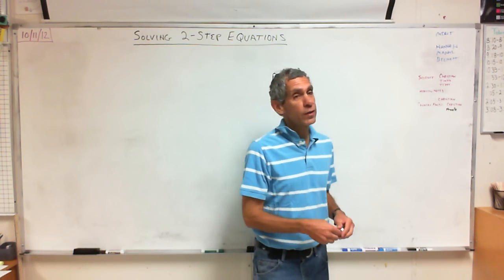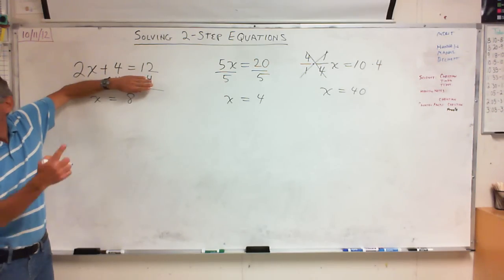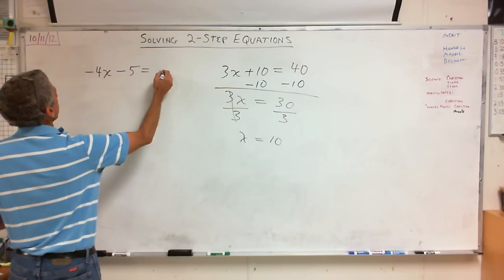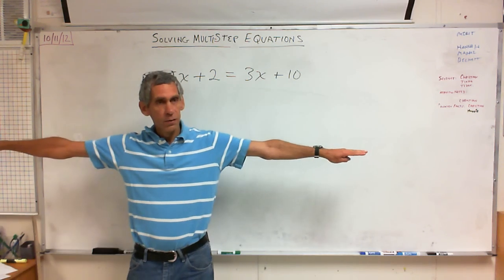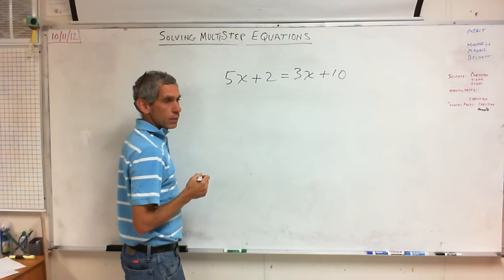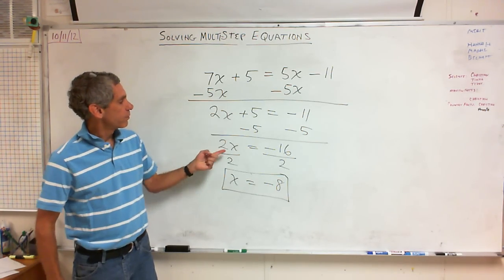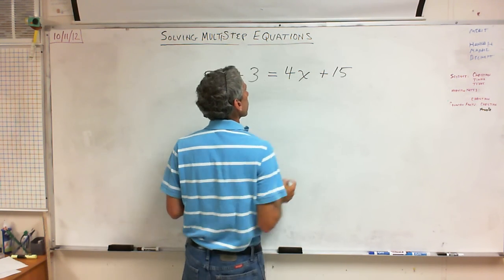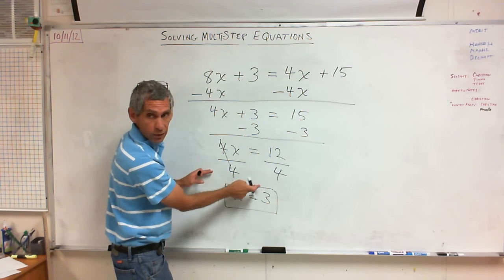7th Grade - Solving Two-Step and Multi-Step Equations 10/12/12